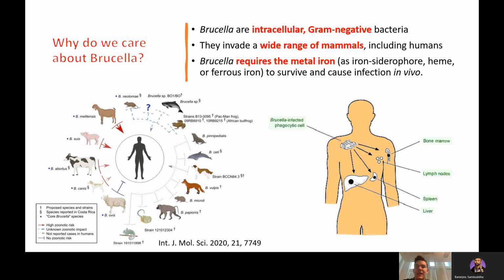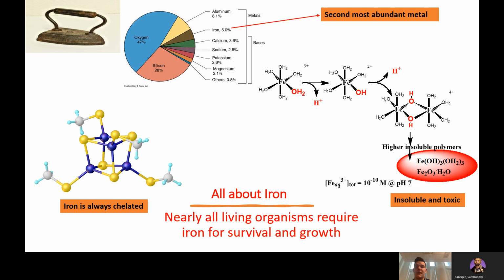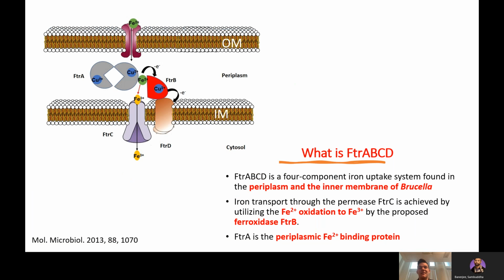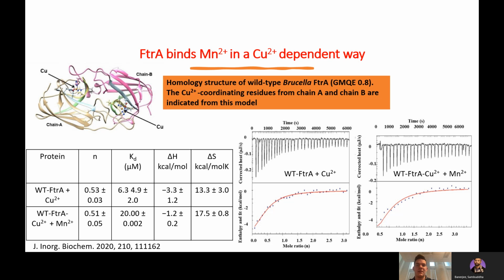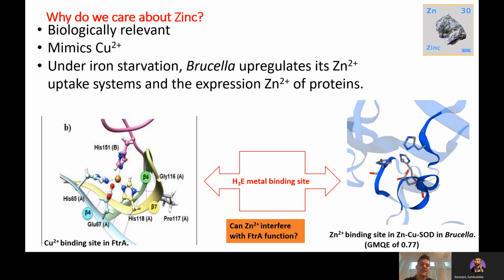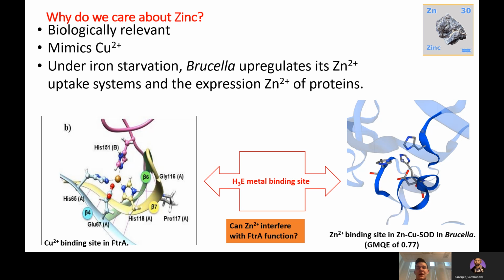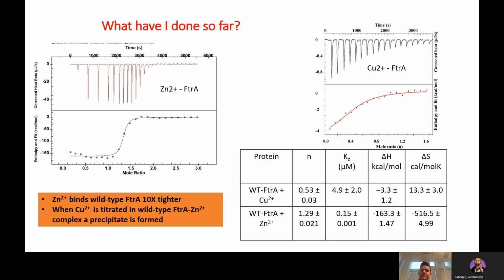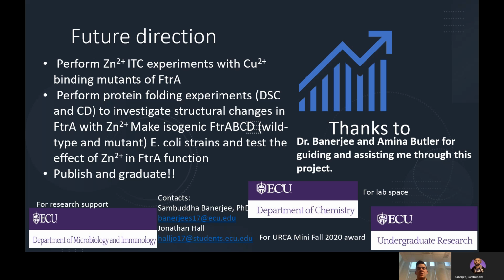Hall, Jonathan. Coping with Copper in periplasmic FtrA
SNCURCS 2020 contribution by J. Hall, ECU Chemistry, Banerjee Lab